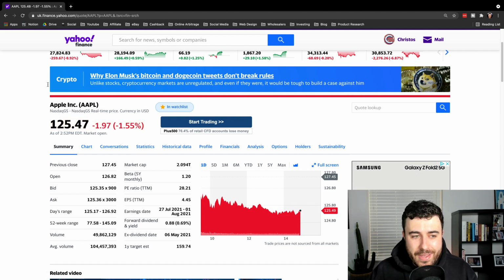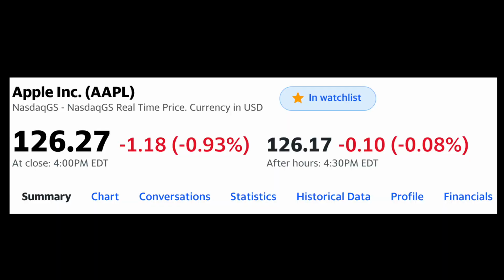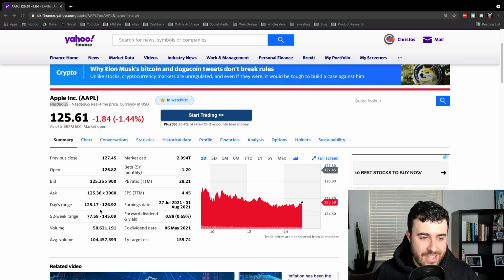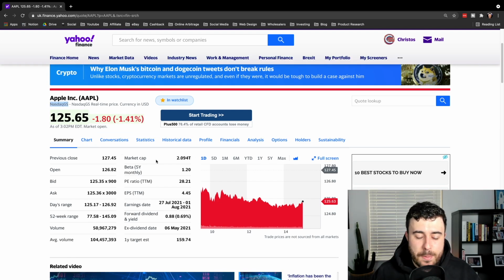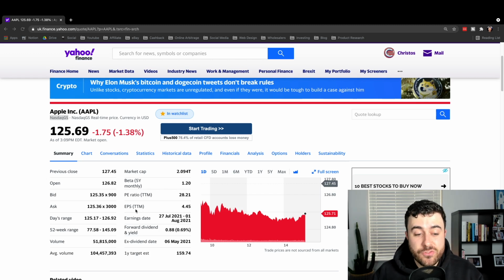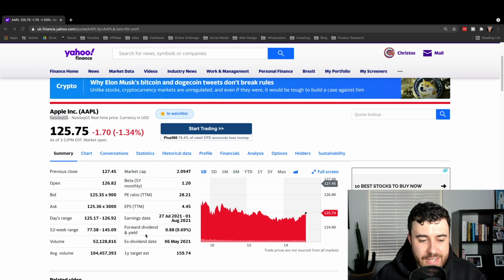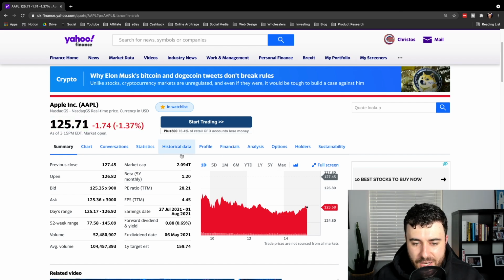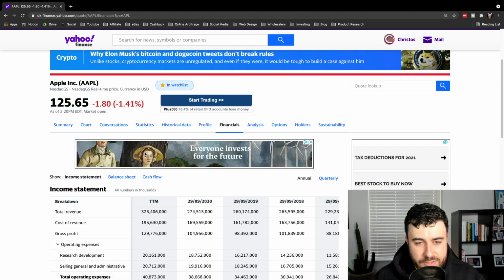How To Use Yahoo Finance Stock Summary | Stock Market For Complete Beginners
This is a beginner tutorial on how to use the Yahoo Finance Stock Summary page when investing.